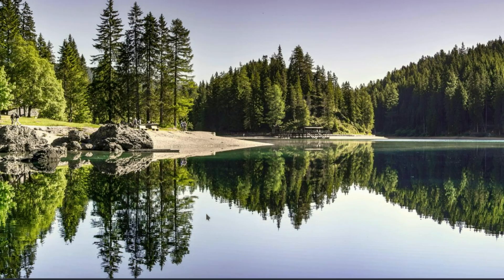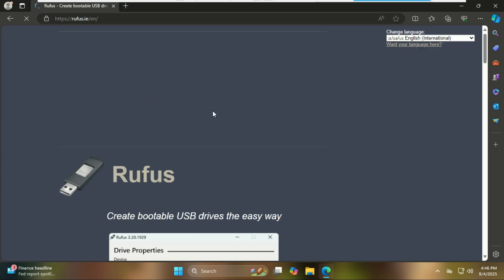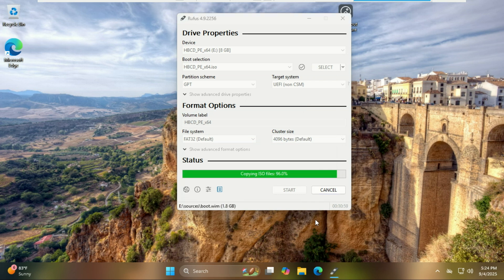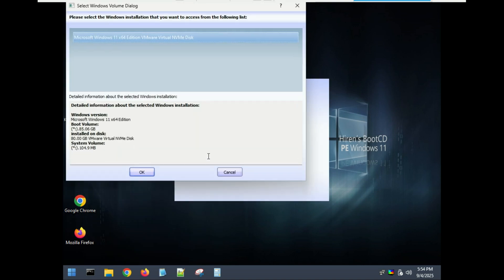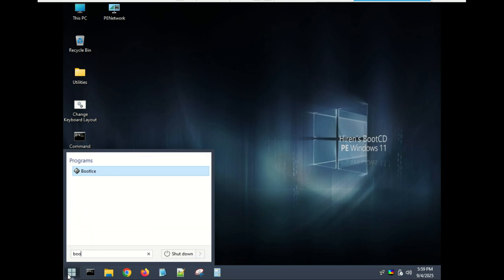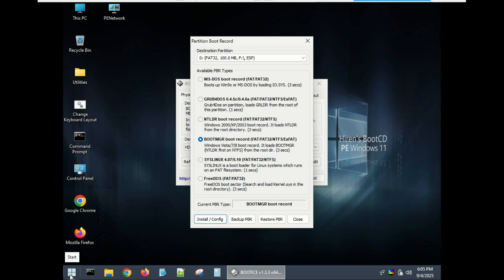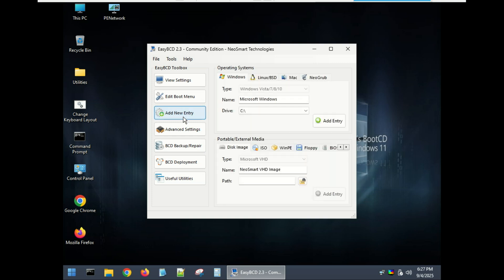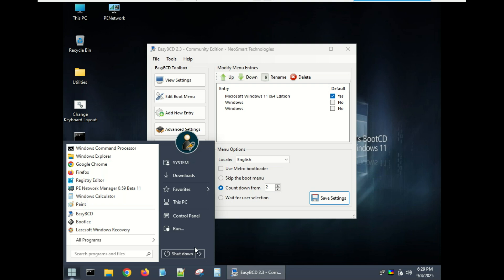Fix Windows Boot Problems Fast With This Tool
Is your computer stuck in an automatic repair loop? This video shows you how to use hiren's boot cd to repair windows 11. Create a bootable usb and get your PC running again. We will fix your automatic repair issues.